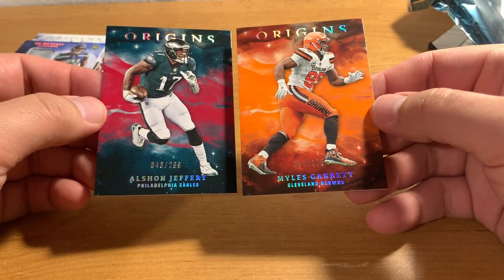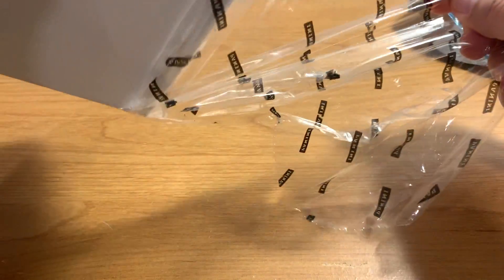ASMR Whisper and Gum Chewing: 2019 Origins Football and 2018 Panini Football